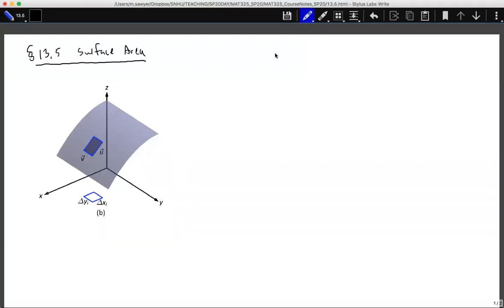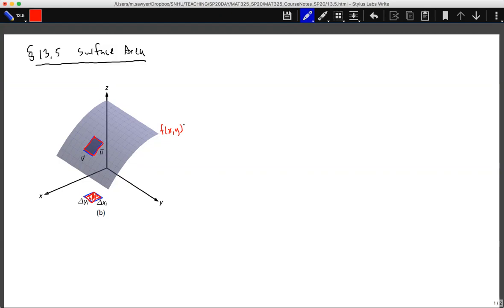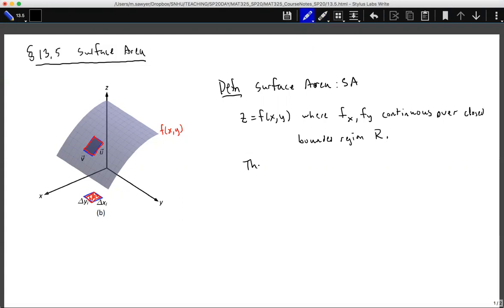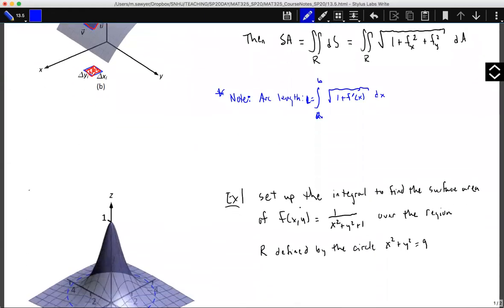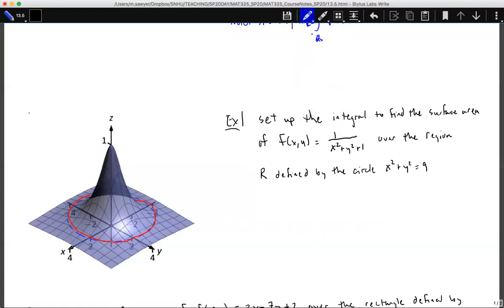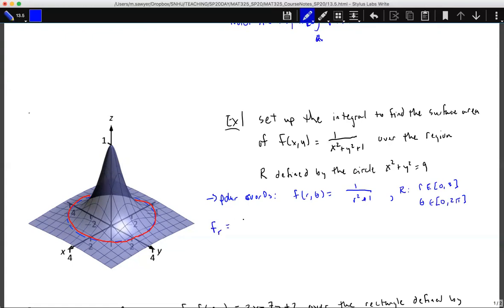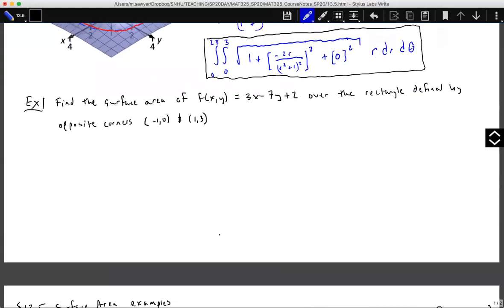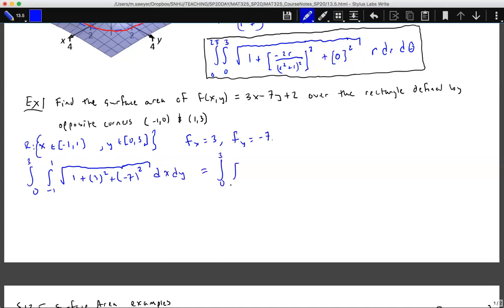Introduction to surface area with multivariable calculus: theory. (1/2)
Introduction to surface area with multivariable calculus.  Part 1 of 2 (theory).